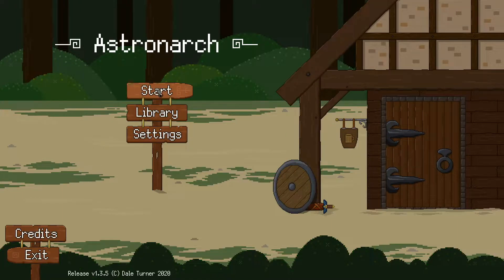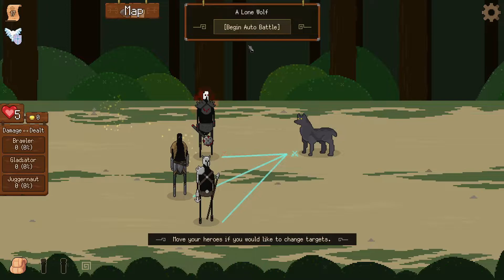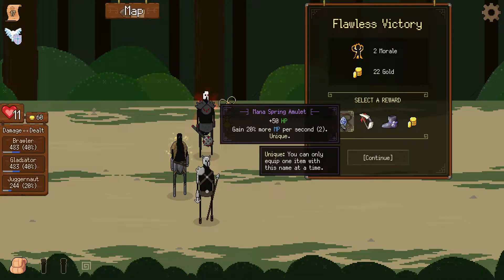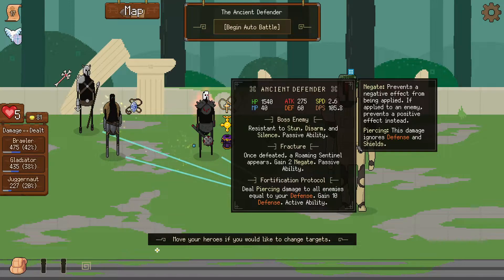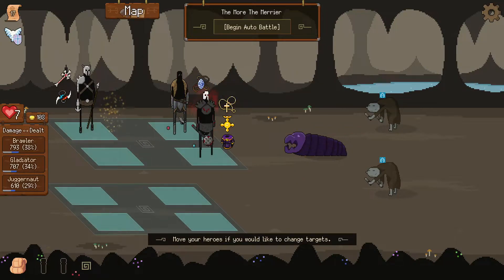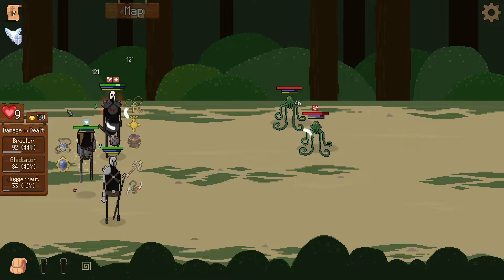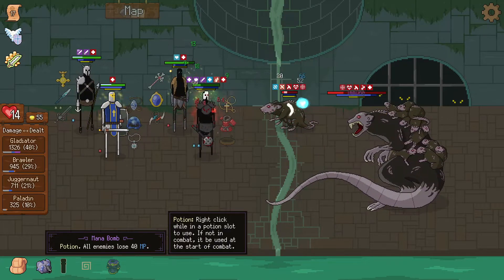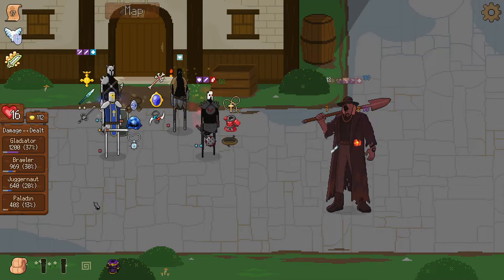WE TAKE NO DAMAGE?! Full tank team! Corruption 17 clear! | Let's play Astronarch | Part 21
Tried a full tank team! At some point we stopped taking damage?! Items carried us too though :P

A fusion of roguelikes and auto-battlers like never before seen. Recruit a party of mysterious heroes, navigate deadly lands, collect an arsenal of magical items, and vanquish a new evil threatening the realm!

Features

Party-Based Strategy: Select from a pool of unique heroes, each with skills which inspire vastly different strategies and customization. Position your heroes on the battlefield to influence the outcome of battle.

Explore Dynamic Terrain: Each playthrough provides a new journey, changing not only your path, but the bosses you must conquer. Freely move between 3 subareas in each act, rewarding those with the knowledge of where their party can flourish, and where it will falter.

Loot!: Collect ancient and magical items which augment your party's stats and abilities. Should your Wildmage be a glass cannon, or a front line bruiser? The decision is yours.

Prestige!: After your first victory, heroes will begin growing an aura as they conquer the 20 additional Corruption modifiers.